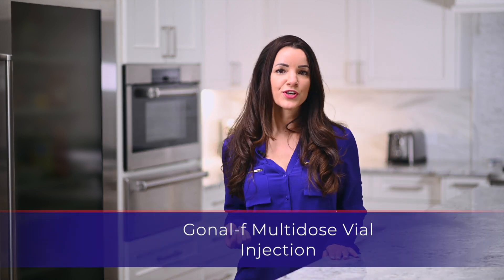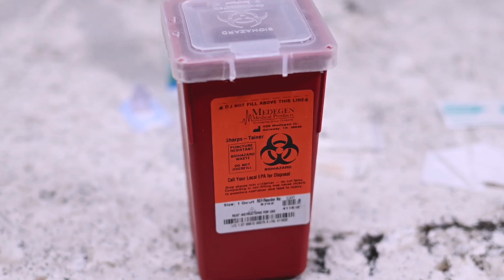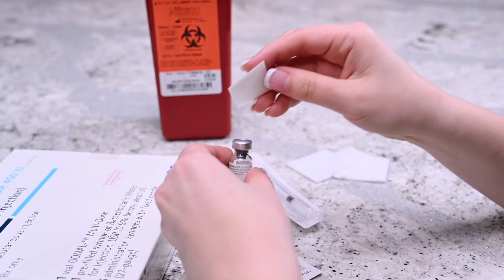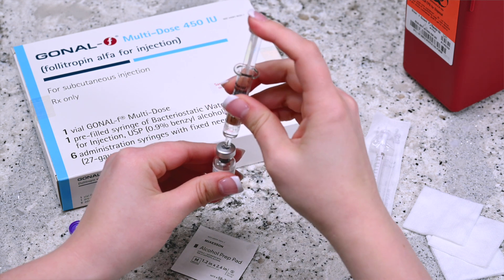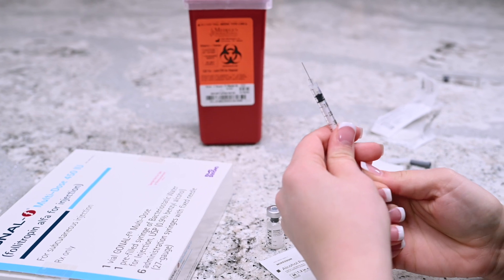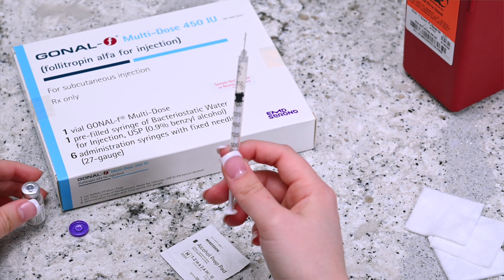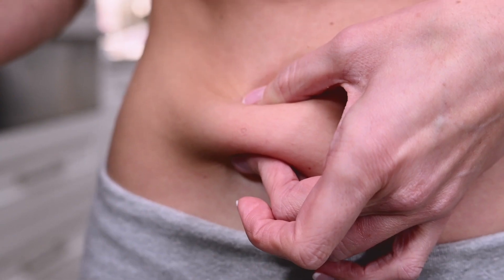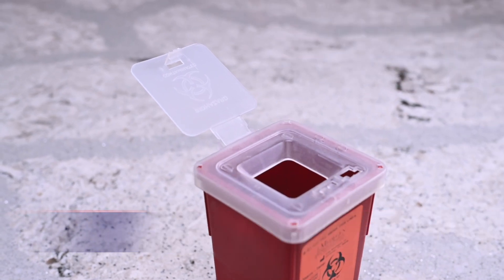Gonal f Multidose Vial Injection Med-ed Instructional Video by ReUnite Rx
0:00 Introduction
0:16 Prepare materials
0:42 Prepare injection
1:15 Draw up medication
1:52 Remove air bubbles
2:08 Prepare injection site
2:41 Inject medication
3:00 Dispose of needle
3:08 ReUnite website link

Gonal F is a follicle-stimulating hormone that promotes development and maturation of eggs in women during fertility treatments.